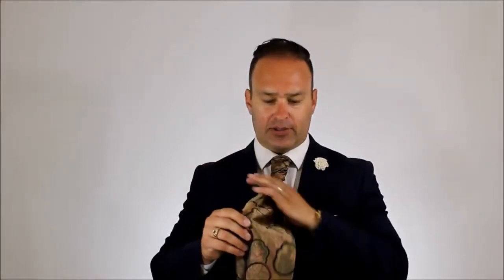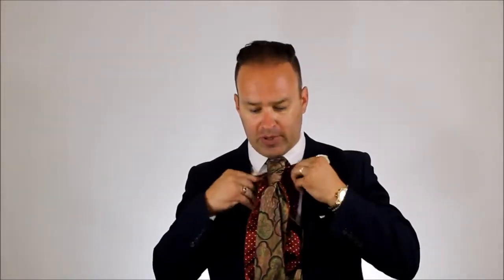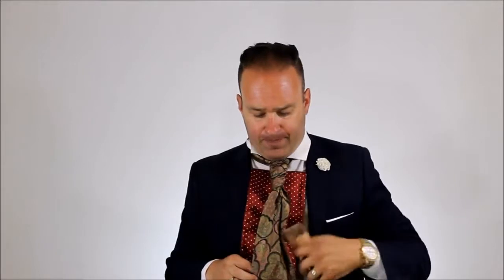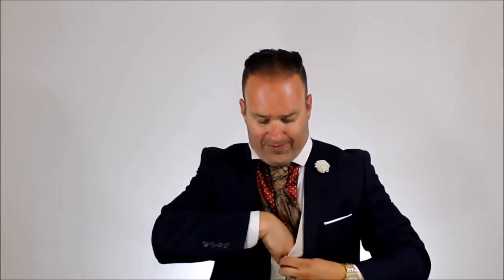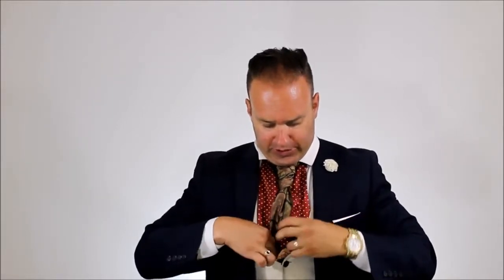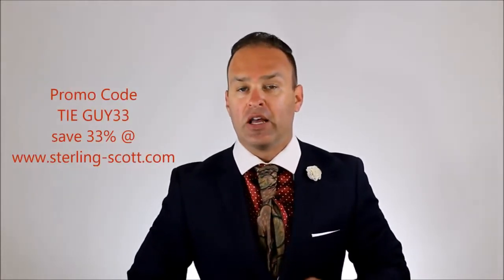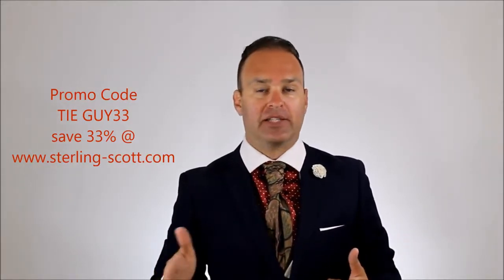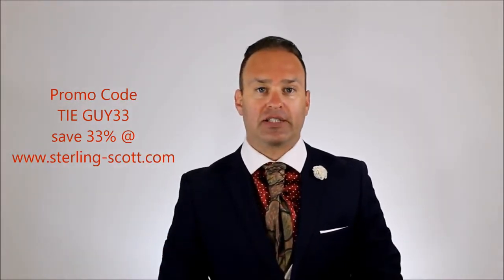How To Tie a Tie STERLING-SCOTT's Shielding Method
Youtube's Patrick Novotny (a.k.a. The TIE GUY) show you how to wear your STERLING-SCOTT "Shielded"